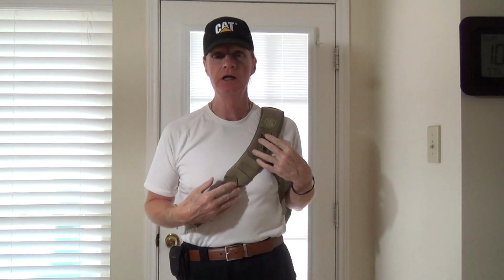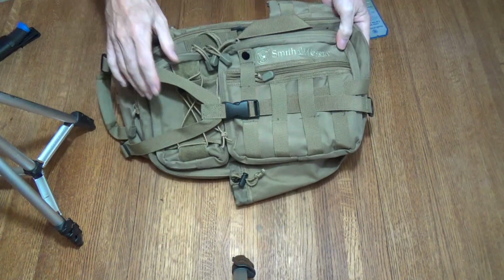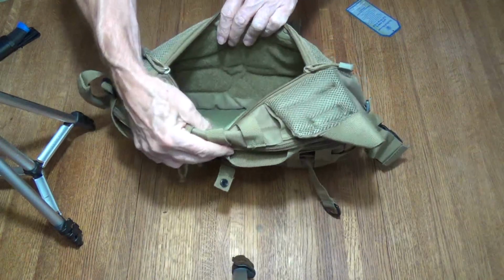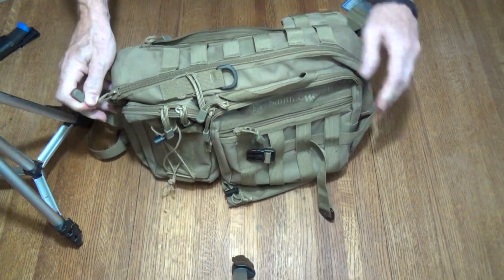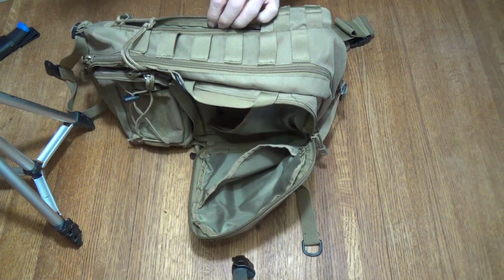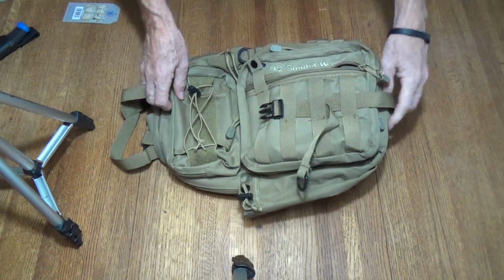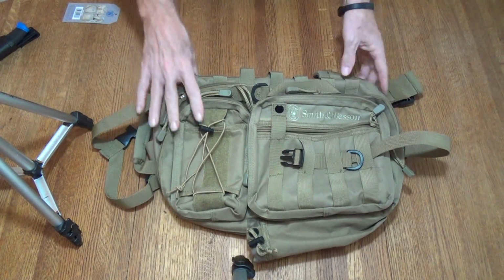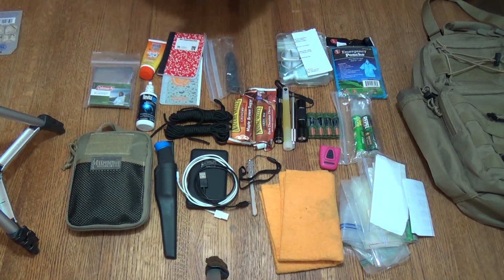Smith & Wesson Lite Force Tactical Pack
Be ready for anything in the field with the Smith & Wesson M&P Lite Force Tactical Pack, which is conceal and carry compatible and offers 1,000 cu. in. of storage space. This pack accommodates laptops up to 15" and features a large water bottle pocket and a zippered glasses pocket. The padded carry handle and padded, adjustable shoulder strap ensure comfortable carrying.

    600-denier polyester construction for durability
    1,000 cu. in. capacity offers plenty of storage space and accommodates laptops up     to 15"
    Large water bottle pocket and a zippered glasses pocket
    Hydration ready
    Padded shoulder strap is adjustable for comfortable carrying
    Padded carry handle
    Large center compression strap
    Conceal and carry compatible
    Large MOLLE loops

    Material: 600-denier polyester
    Strap/handle: Padded, adjustable shoulder strap; padded carry handle
    Capacity: 1,000 cu. in.
    Product width: 12 in.
    Product depth: 2.5 in.
    Product weight: 2.2 lb.
    Safe Type: Long gun
    Product height: 19 in.

Allen Co.